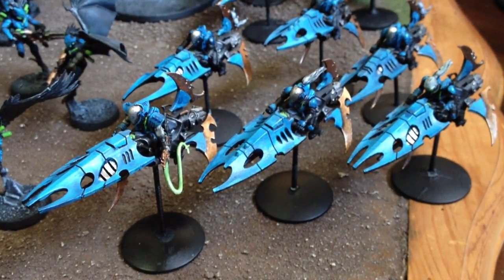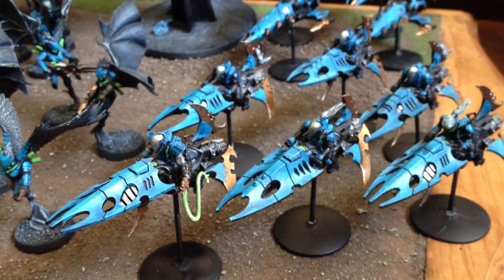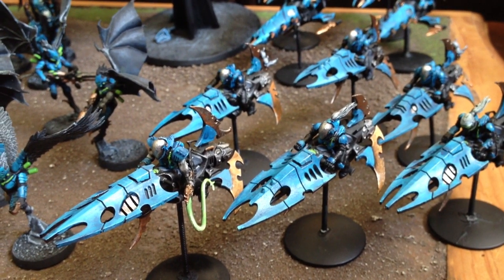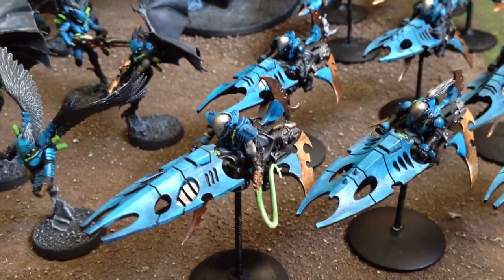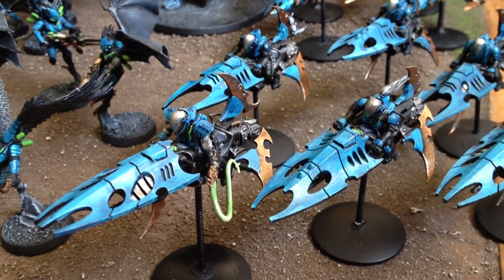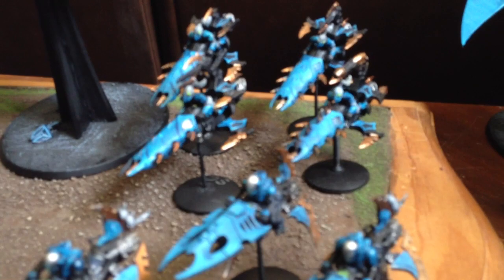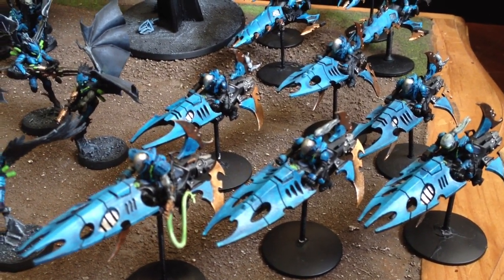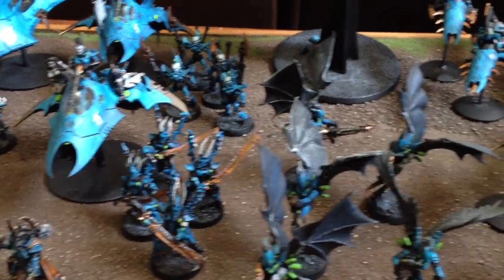Dark Eldar - Reavers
S4 HoW, Rending, Trops with d6 S6 Rending HoW, Heat Lances, Skilled Rider.. Doesn't get much better than this :)